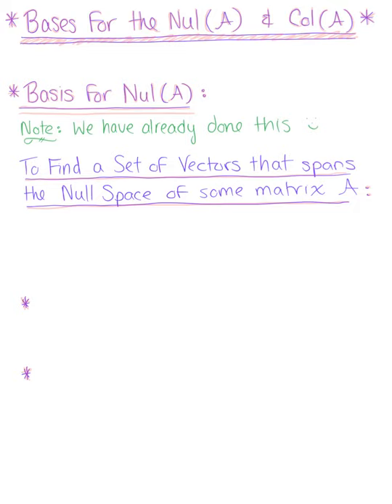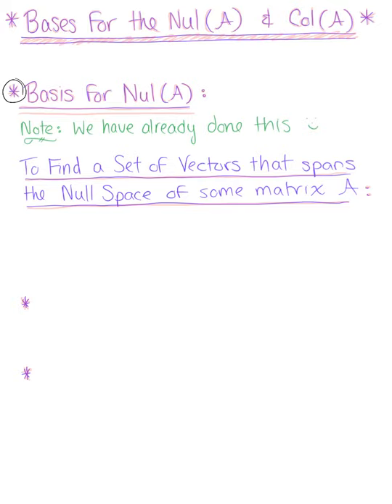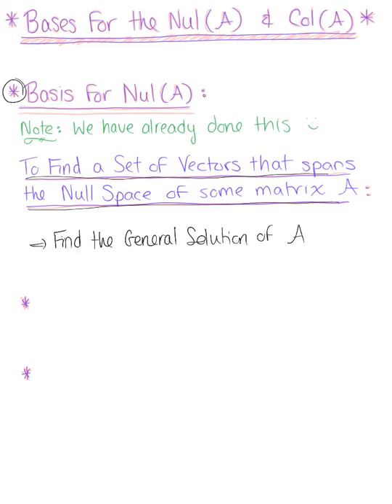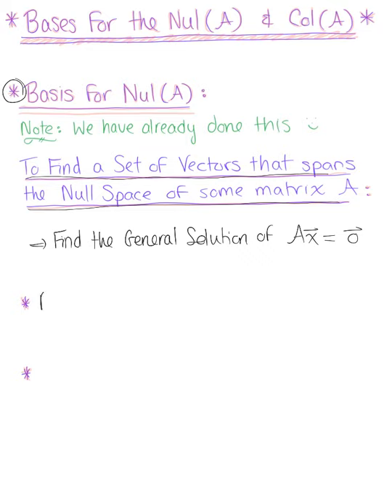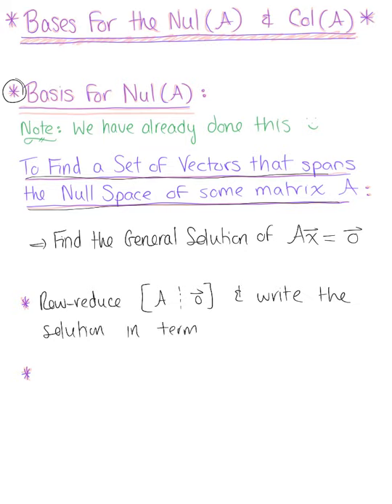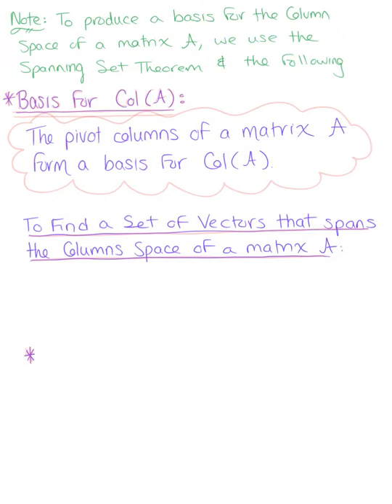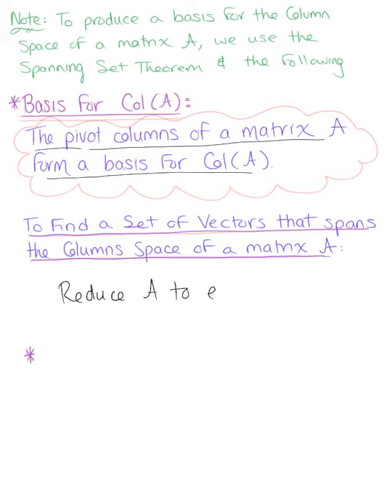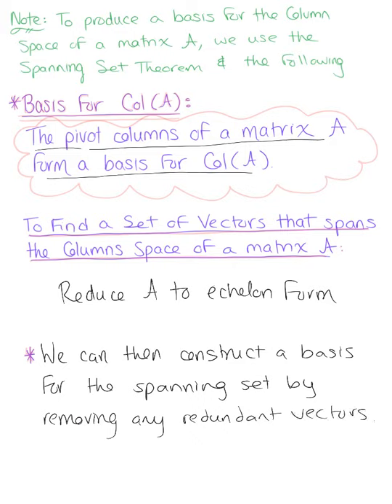Bases For the Null Space and Column Space of a Matrix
Exploring How to Find Bases For the Null Space and Column Space of a Matrix.